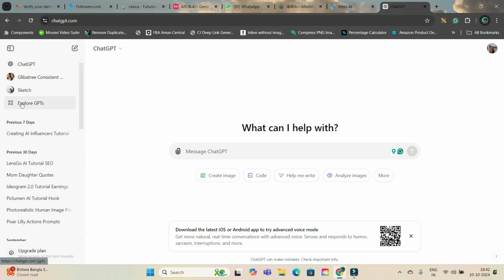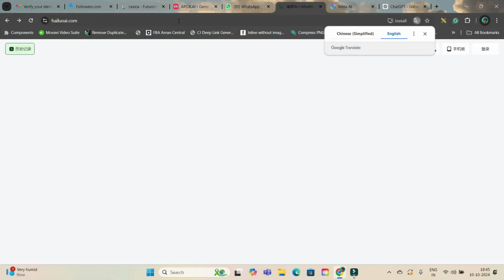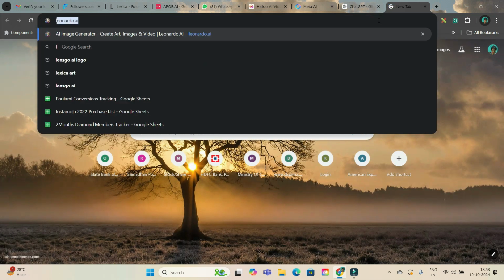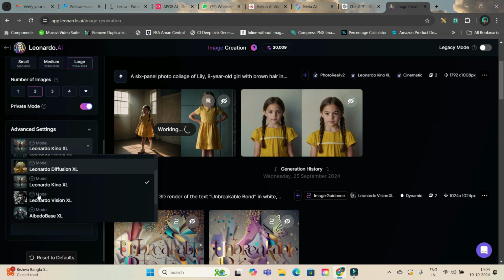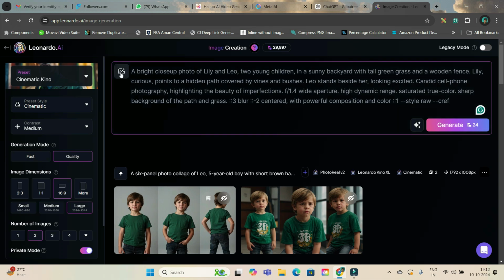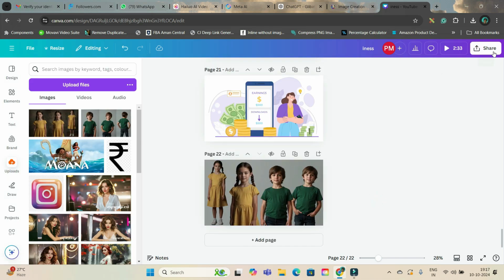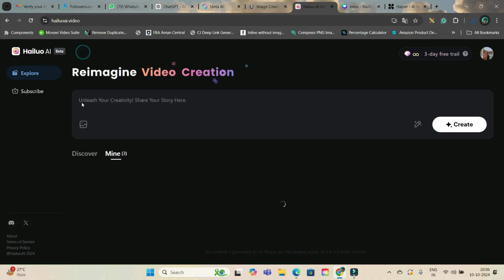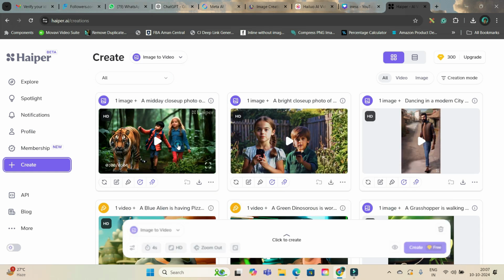🎨Consistent Characters - 2 FREE Text-To-Video AI - 🌟NO Midjourney AI - NO Dalle-3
🌟Create Amazing Art with Canva, Leonardo AI, Chat GPT & MiniMax AI!

Are you ready to create stunning, consistent characters without breaking the bank? In this tutorial, I’ll show you how to use completely FREE tools to bring your characters to life! Say goodbye to expensive AI models like Midjourney and Dalle-3 and dive into the creative potential of Canva, Leonardo AI, Chat GPT, and MiniMax AI. 🎉

📌Main Prompts:
Please give me scene by scene AI Video making promt for the following story where I want both the characters to remain consistent through the movie
"Title: "Lily and Leo's Adventure"
Character Prompt:
A six-panel photo collage of Lily, 8-year-old girl with brown hair in pigtails, wearing a yellow dress and sneakers, standing in front of a plain solid background with studio lighting. Candid cell-phone photography, highlighting the beauty of imperfections. Person is moving, turning, and getting slightly happier in each frame. Closeup photos. ::3 Painting, artistic, bokeh with beautiful ambience ::-1 evenly-spaced photo grid with deep color tone ::1 --style raw --ar 16:9

Click the Facebook link below to get notifications and communicate with me:
For Video Editing:

-Poulami